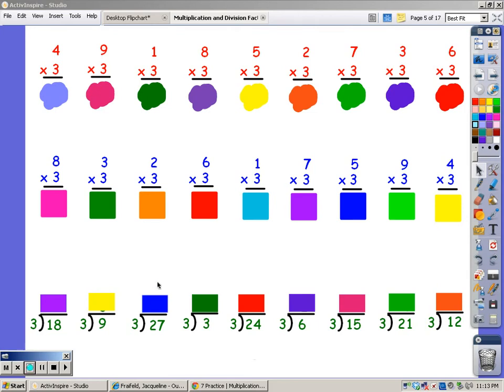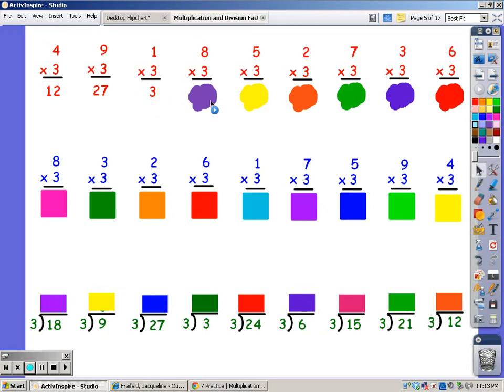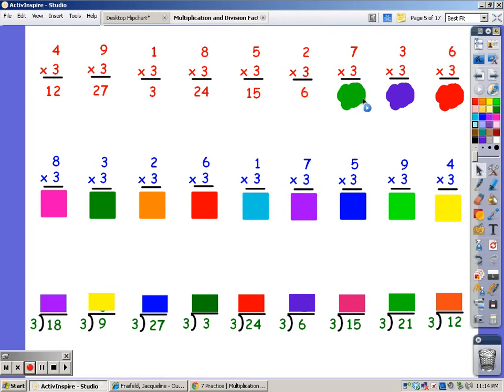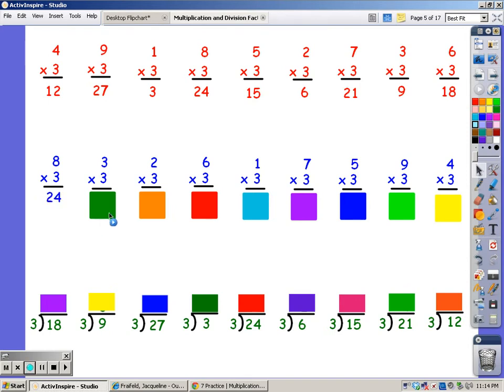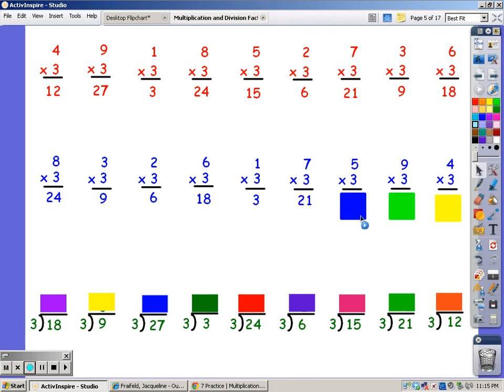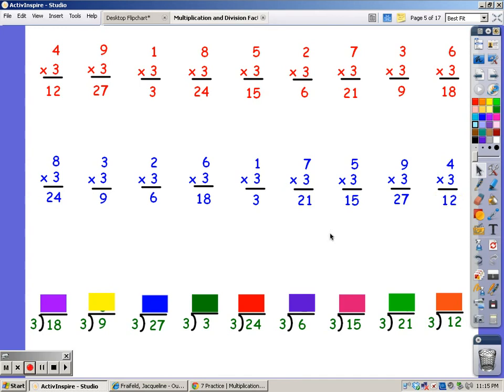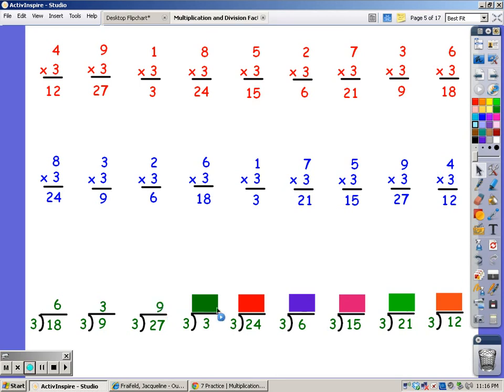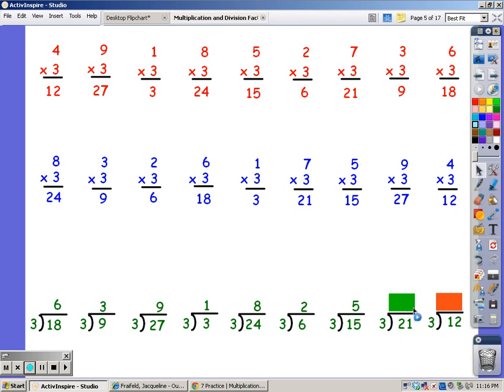3 Multiplication and Divsion Facts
This will help you practice the 3 Song that is introduced on my Lesson given by Mrs. Fraifeld from Spring Oaks Middle School in Houston, Texas.